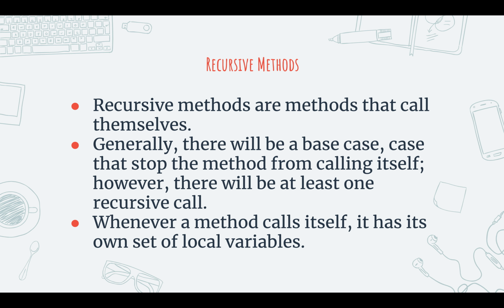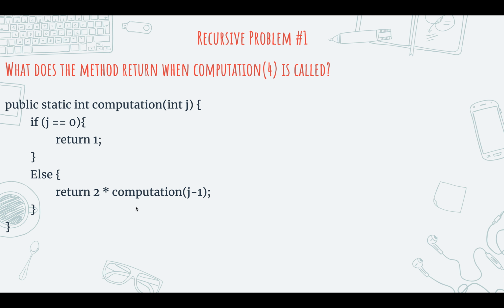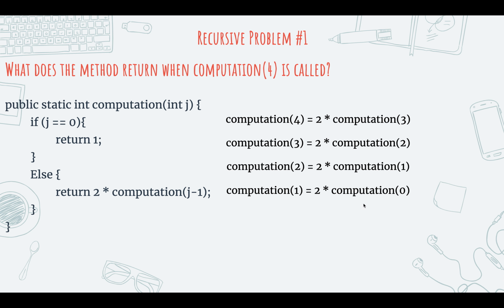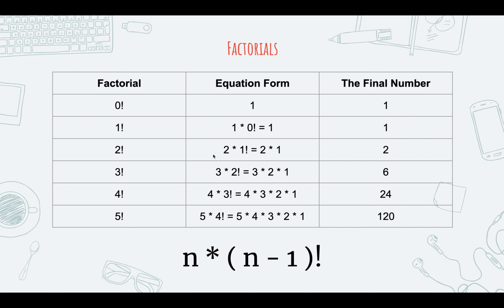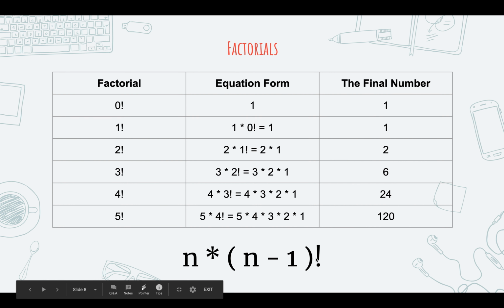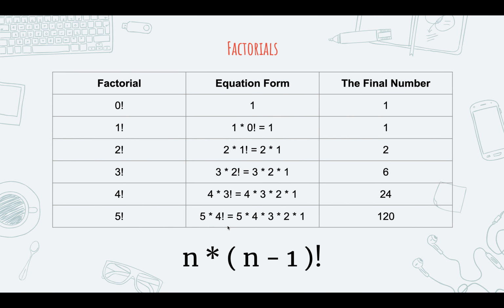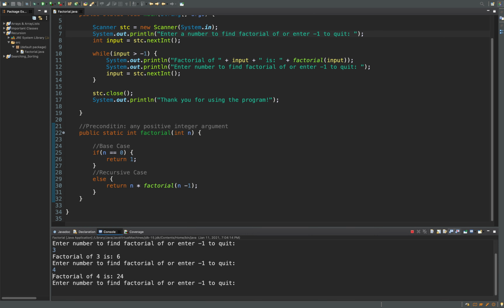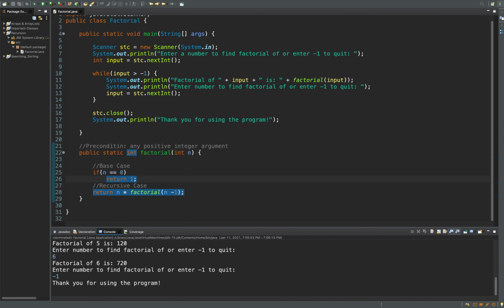Introduction to Recursion (Recursion) - AP Computer Science A MasterClass